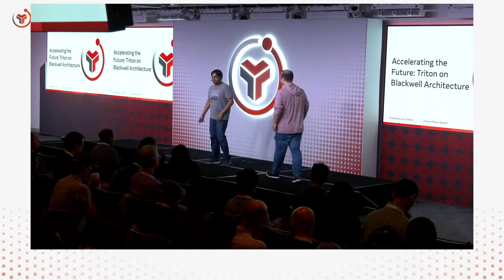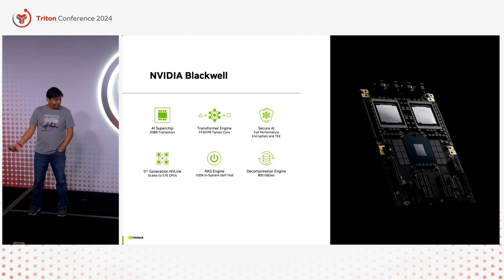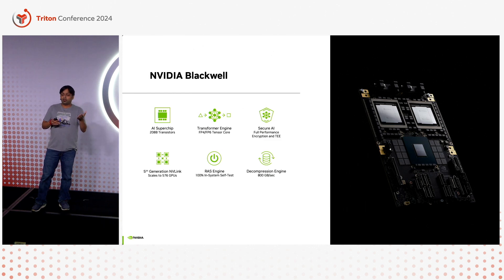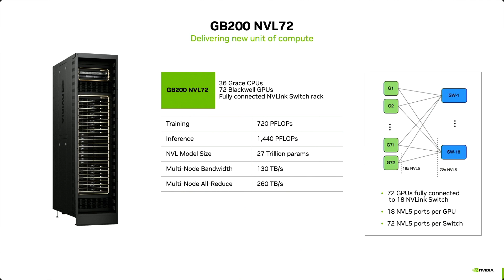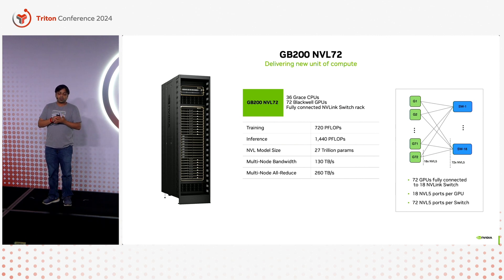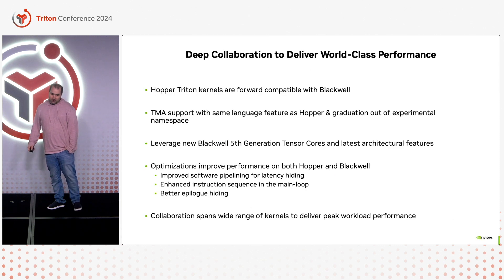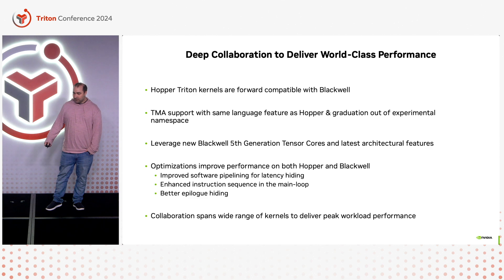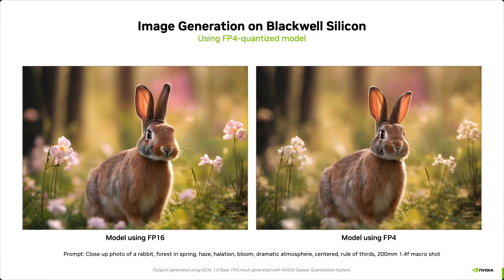Accelerating the Future: Triton on Blackwell Architecture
Pradeep Ramani (NVIDIA) and Thomas Raoux (OpenAI) talk to enhancements to Triton to leverage uarchitectural innovations in Blackwell GPUs.